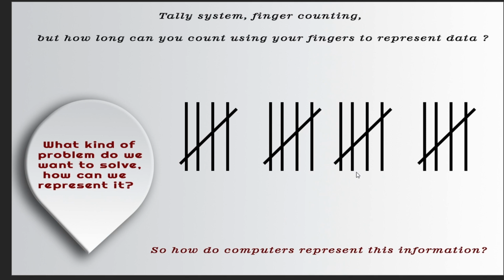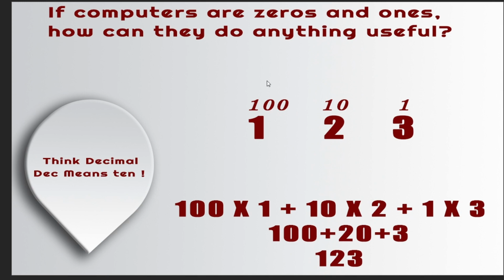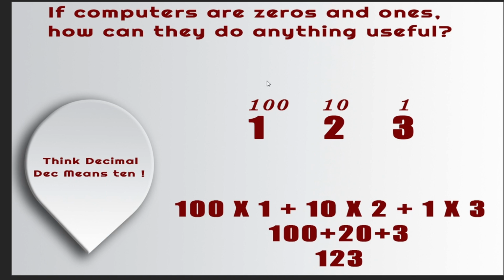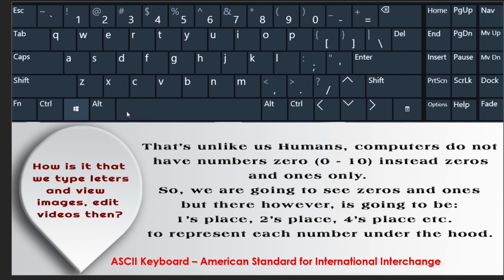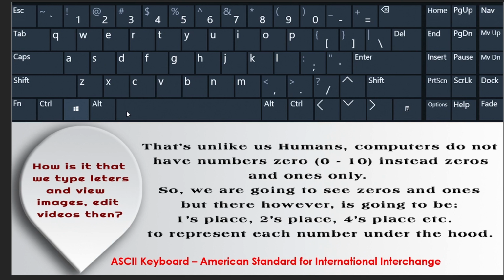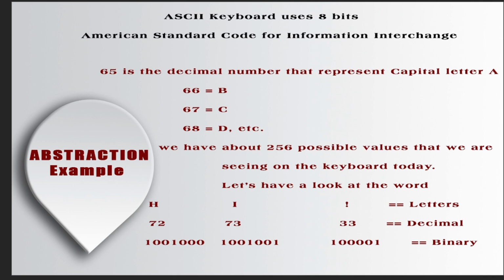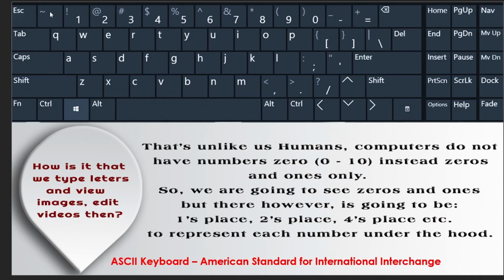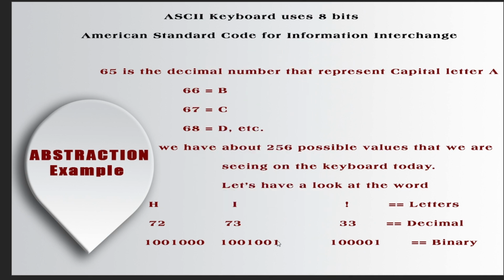Computer Science For Kids And Adults Explained Like You're 5 Years Old | Part 1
This is an exclusive platform for sharing, a reasonable host of computer and tech skills.

Visit Our Youtube Channels and Facebook Pages to Learn Computer Programming, Video Production, Graphics Designing
You will also learn About your healthy on Our Sister Channel Infinite Healthy all this for absolutely free.

for tutorials by leaving your messages in the comment sections.

Family Friendly